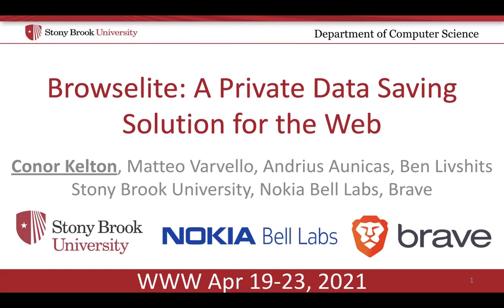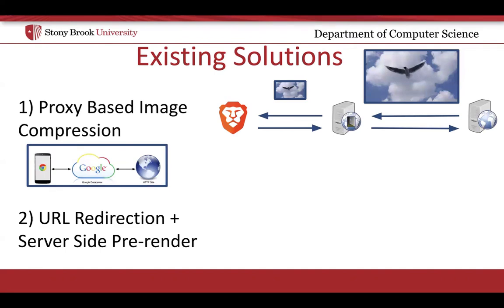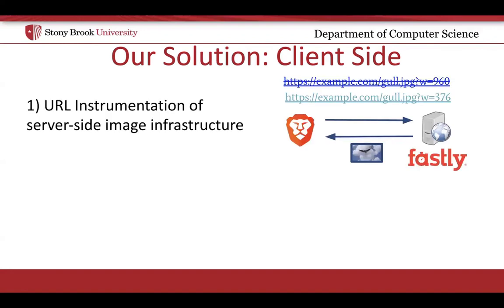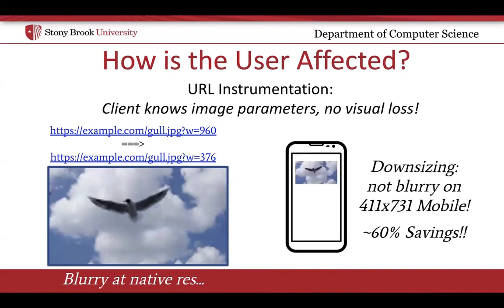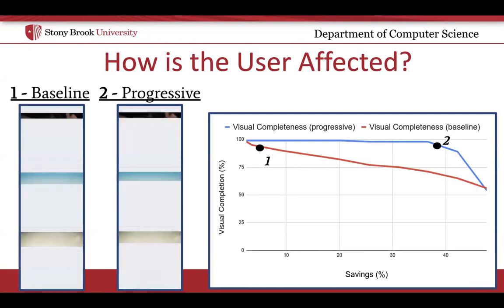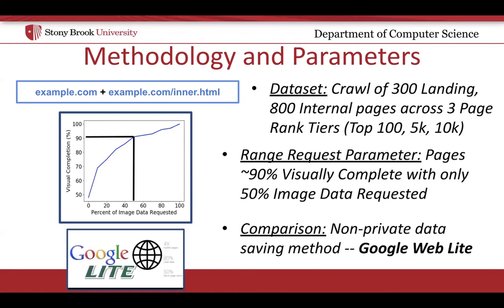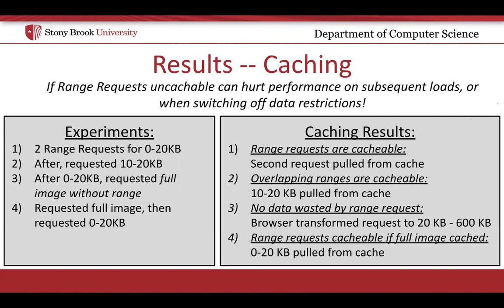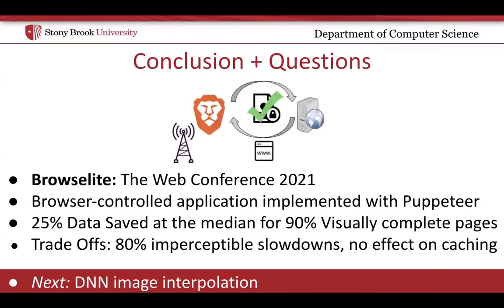BrowseLite: A Private Data Saving Solution for the Web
Authors: Conor Kelton,  Matteo Varvello,  Andrius Aucinas,  Ben Livshits